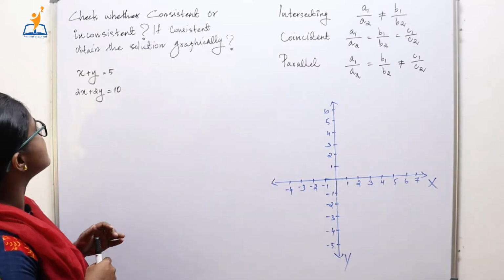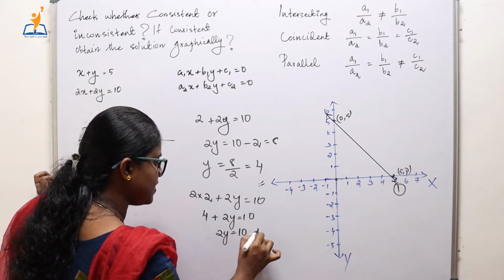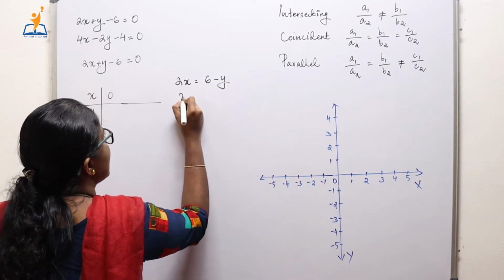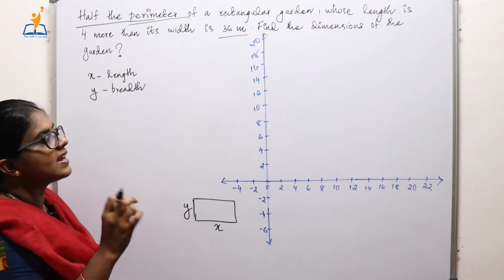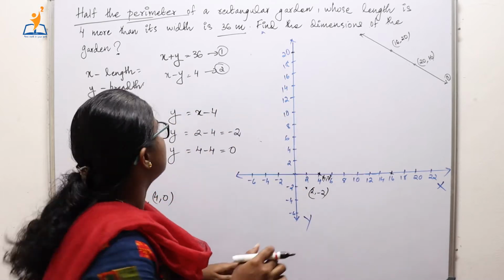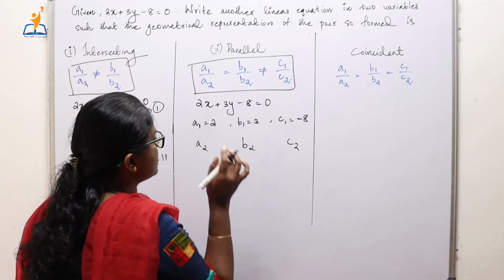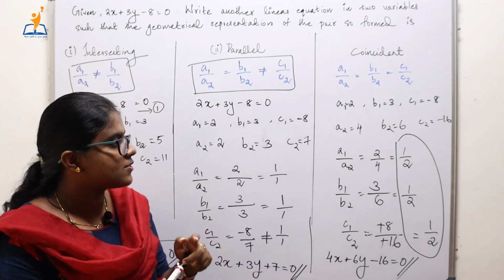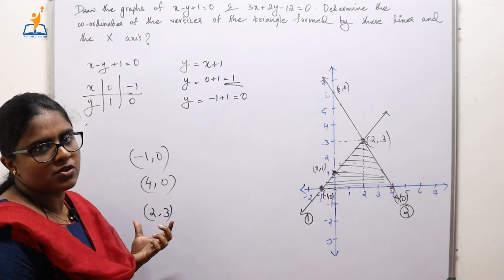pair of linear equations|class 10 cbse|chapter 3|part5|problems to check for consistency